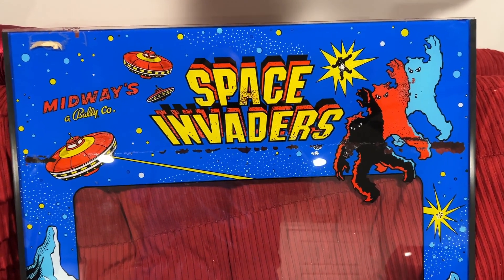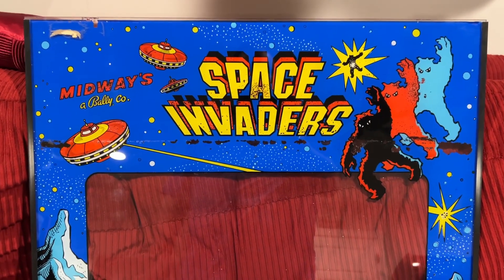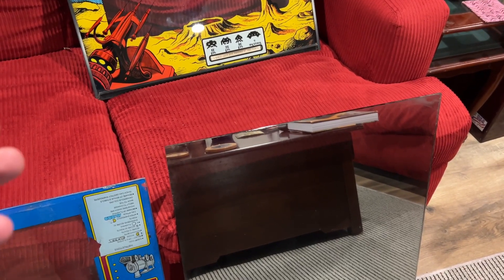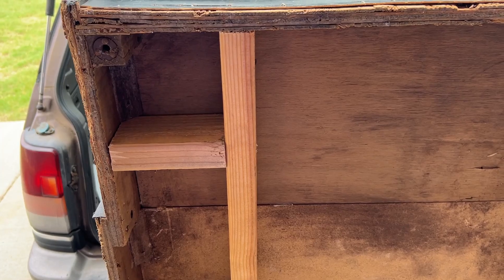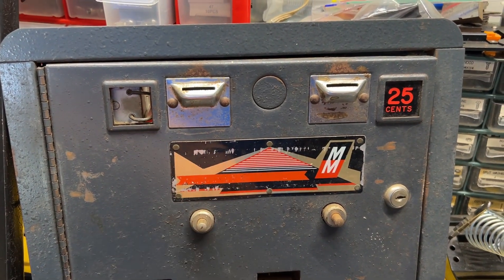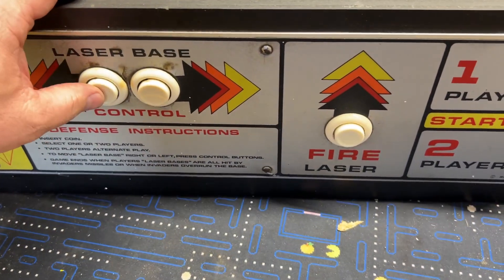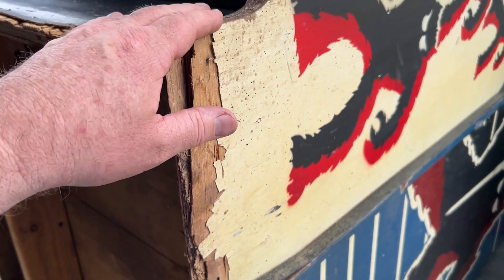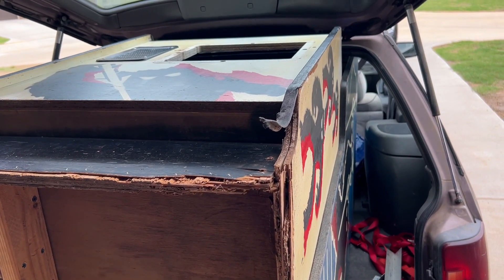Space Invaders find Pt. 1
A 1978 space invaders. ! It must be fixed and live again!!!